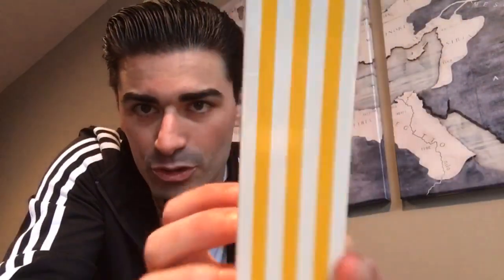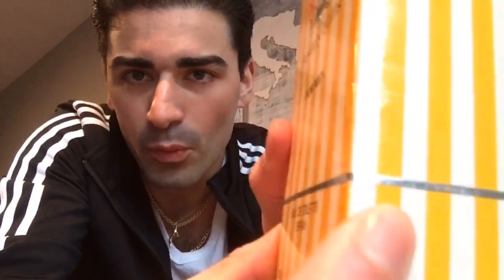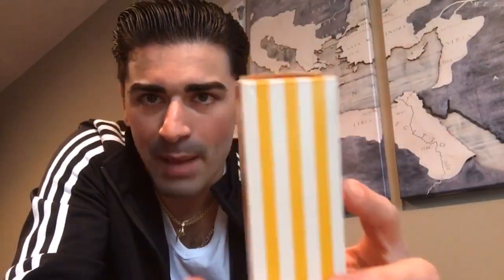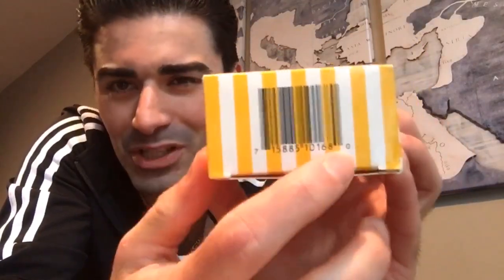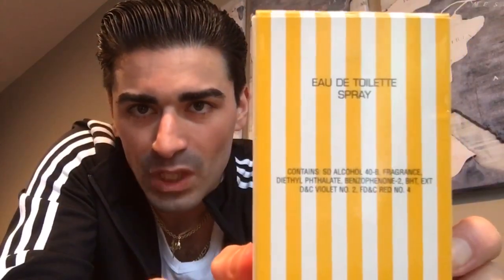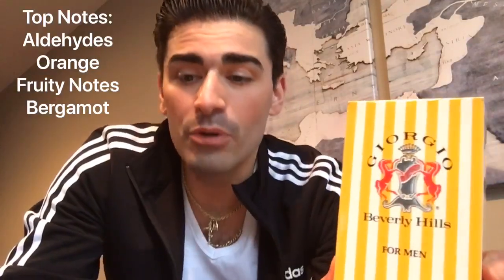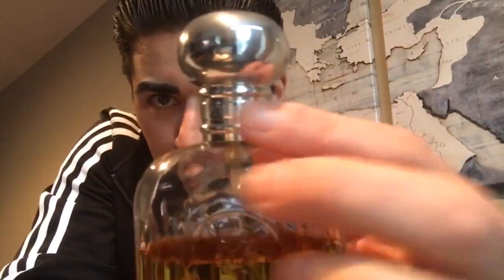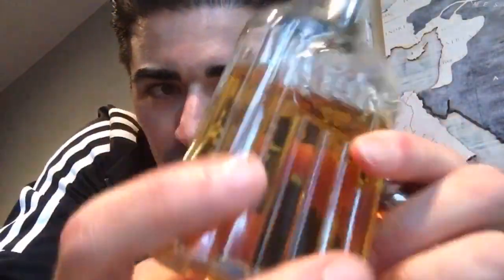Giorgio Beverly Hills For Men Fragrance Review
My Take on the 1984 classic from the house of Giorgio called Giorgio Beverly Hills for men. This is a classic 80’s powerhouse scent and is classified as an oriental woody scent. A great masculine mature scent for any fan of classic colognes.